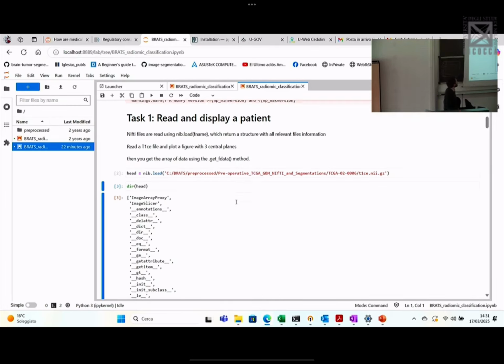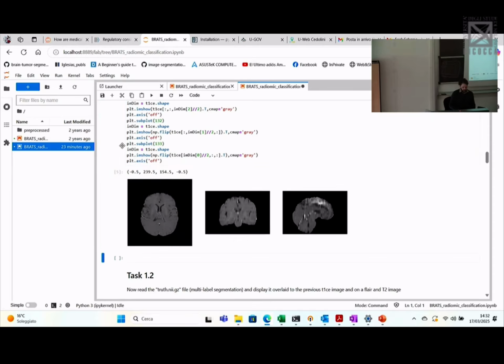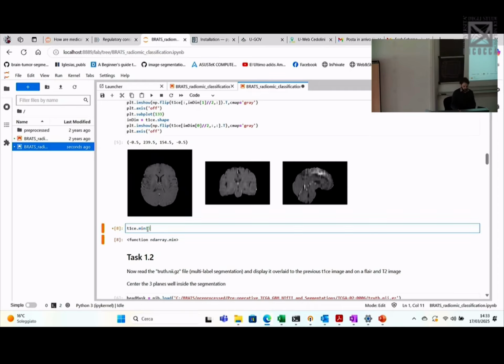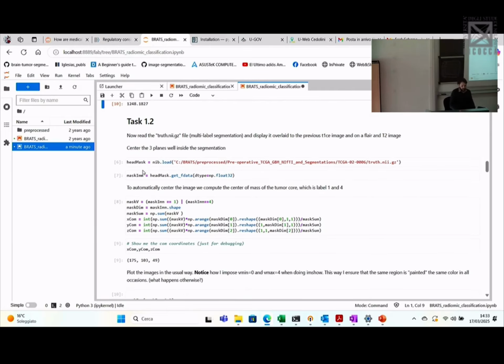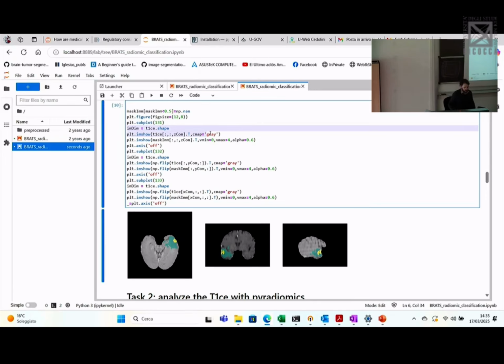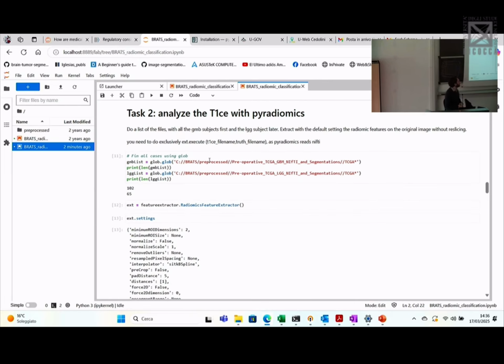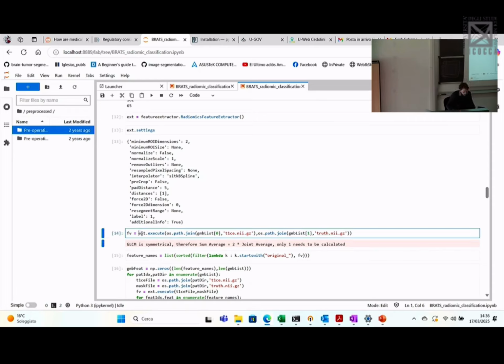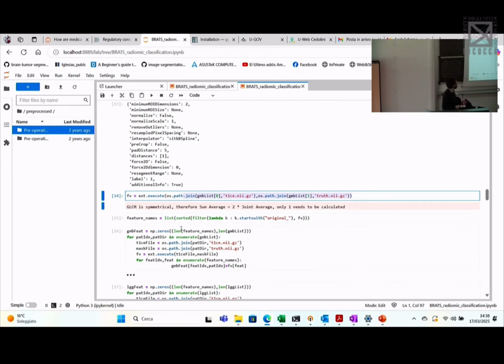IMBD - 09 Radiomics notebook intro